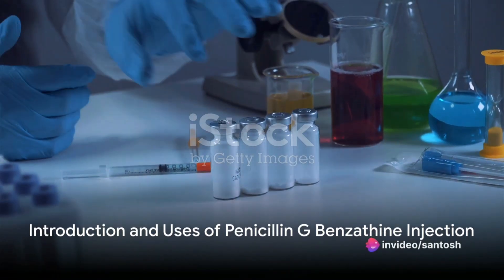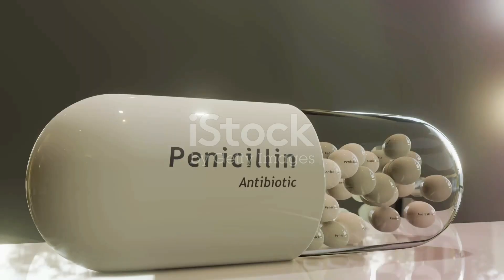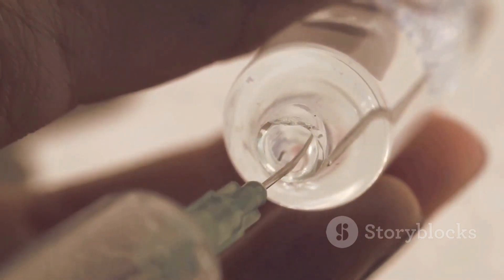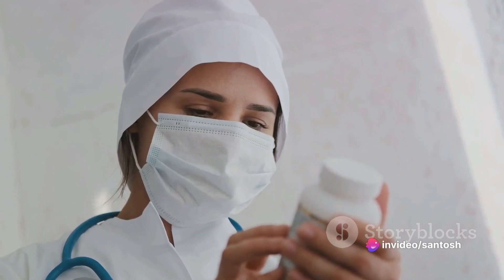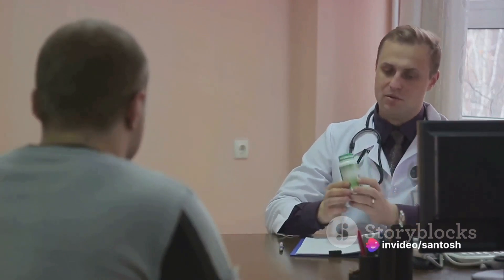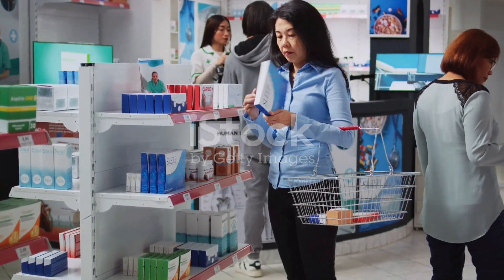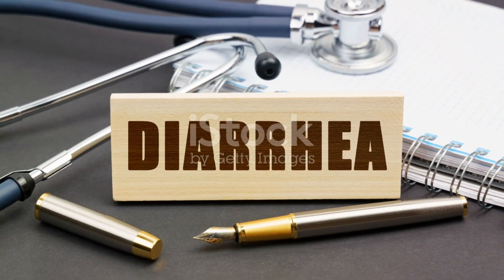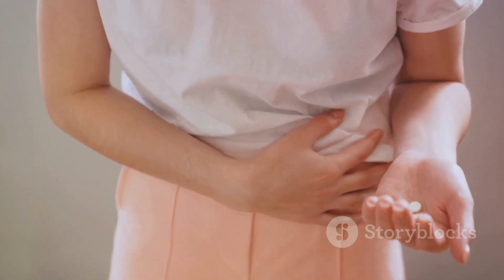Penicillin G Benzathine: A Comprehensive Guide!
Introduction and Uses of Penicillin G Benzathine Injection

00:00:25
Important Considerations Before Using Penicillin G Benzathine Injection

00:00:56
Safety and Effectiveness in Children and Elderly Patients

00:01:15
Considerations for Breastfeeding Mothers

00:01:30
Potential Drug Interactions

00:01:48
Severe Side Effects and When to Contact Your Doctor

00:02:11
Follow-up and Conclusion

In this informative video, we delve into the uses, dosage, and precautions of Penicillin G Benzathine injection, offering a comprehensive understanding of this important medication. Backed by verified medical facts, we cover all the essential information you need to know. Whether you're a medical professional or simply seeking knowledge about this treatment, this video is a valuable resource. Join us as we explore the applications and safety considerations of Penicillin G Benzathine injection. Together, let's spread awareness and knowledge in the medical community.